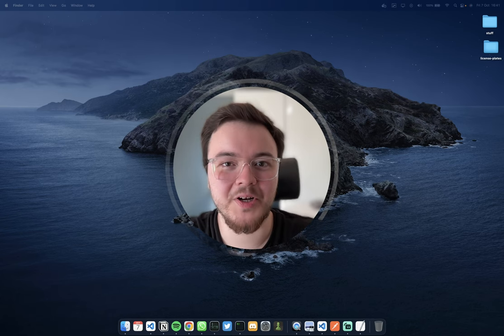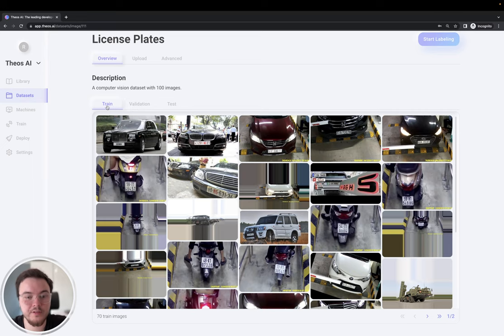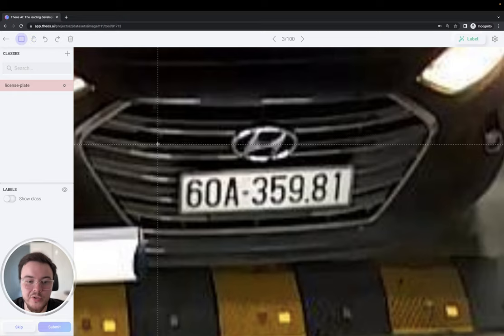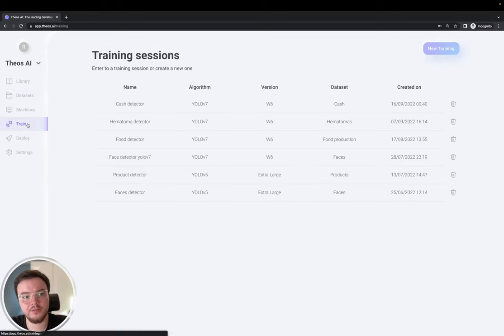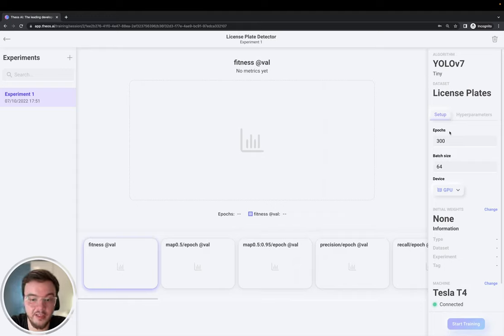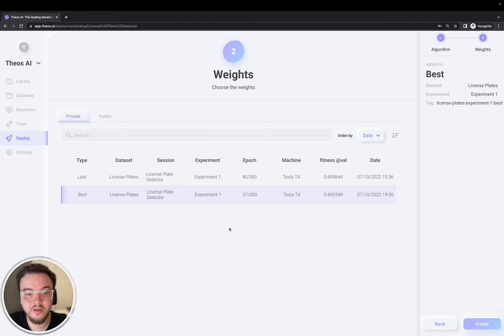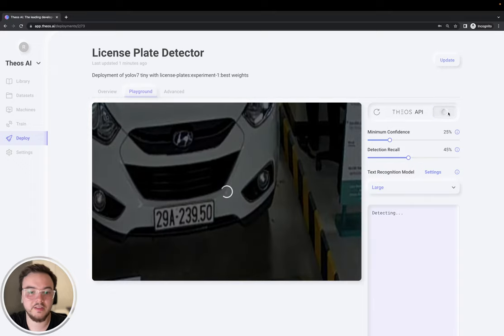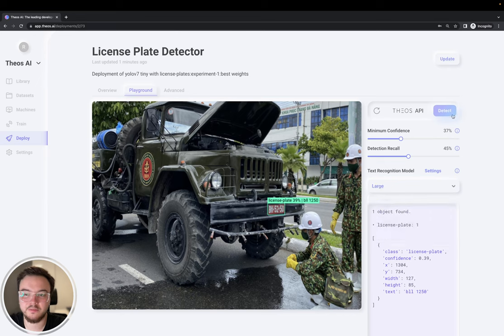How to Train YOLO v7 on a Custom Dataset for License Plate Recognition | ANPR and ALPR Tutorial 2023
In this comprehensive tutorial, Rama Castro, the Founder and CEO of Theos AI, walks you through the process of training the state-of-the-art YOLO V7 object detection model on Theos AI to detect and read license plates from vehicle images using Optical Character Recognition (OCR). Follow along to set up your account on Theos, upload and label your dataset, initiate the training, and deploy and test your model for real-world license plate recognition.

🚀 Dive right into this hands-on guide and get your License Plate Recognition system up and running with Theos AI!

Chapters:
- 00:06 Introduction and Overview
- 00:24 Sign up on Theos AI
- 00:47 Exploring Object Detection Models on Theos AI
- 01:14 Creating and Uploading Dataset
- 02:01 Understanding Neural Network Training
- 05:49 Preparing Your Labeled Dataset
- 06:11 Initiating Training Session
- 09:27 Monitoring Training Metrics
- 09:51 Deploying and Testing Your Model
- 11:16 Performing OCR with Text Recognition Model
- 14:23 Conclusion and Resources

📚 Read our official docs to learn how to use the Theos API in your software: [Docs]

⚡️ Clone the Easy YOLOv7 repo to run it locally on any device without internet access in real-time performance: [Easy YOLOv7 GitHub Repo]